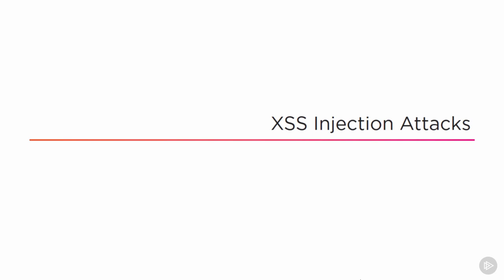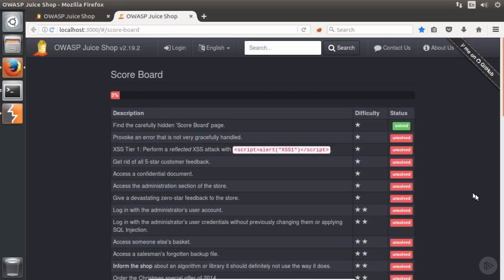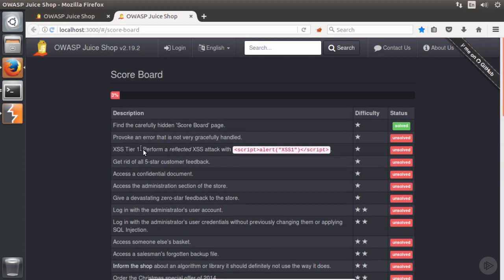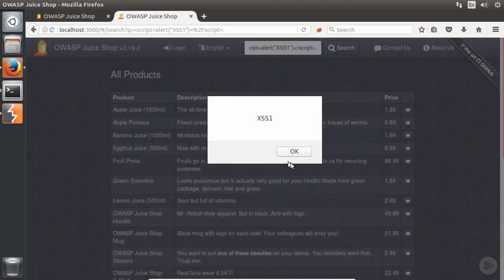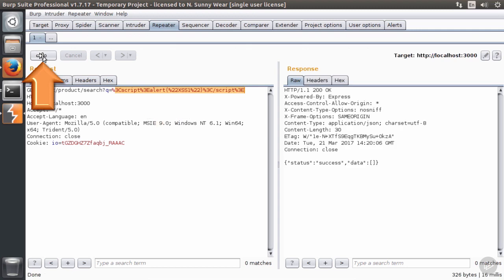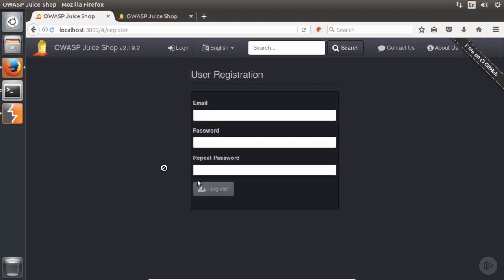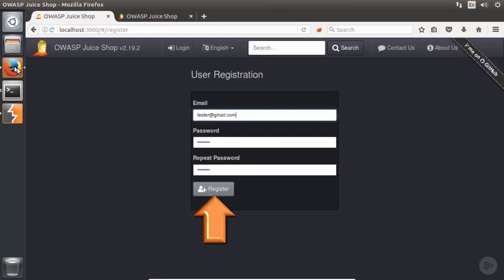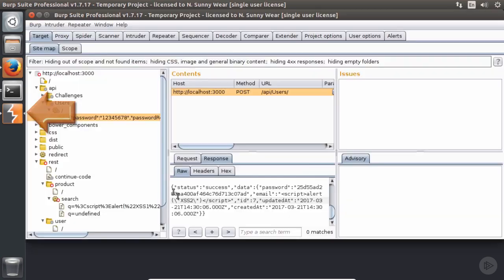15 Using Burp to Perform XSS Injection Attacks